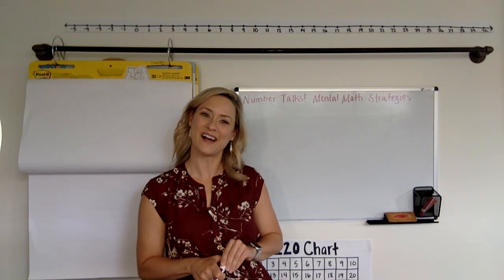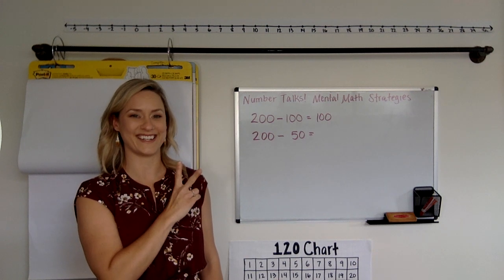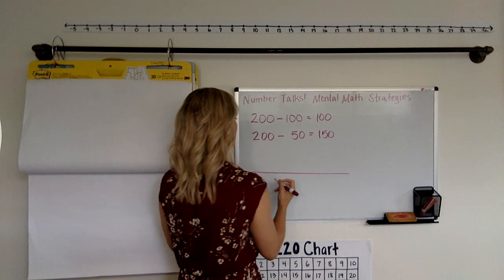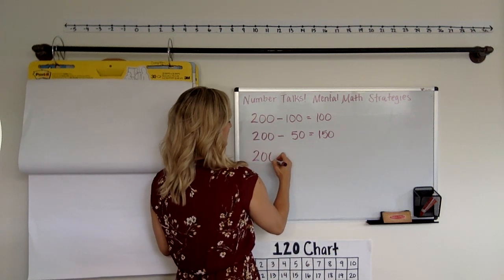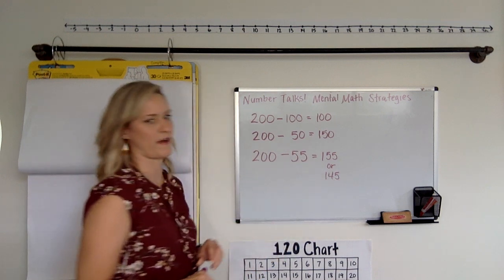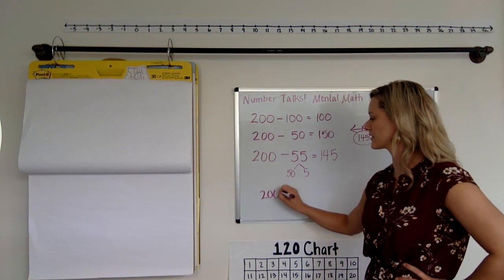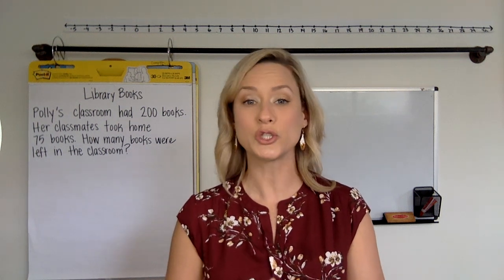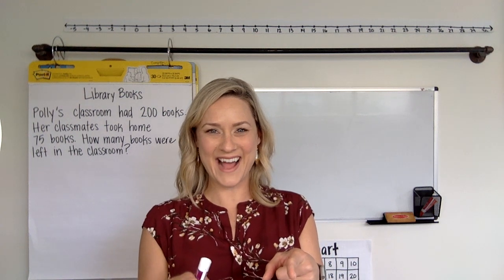2nd Grade Library Books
2nd Grade Library Books